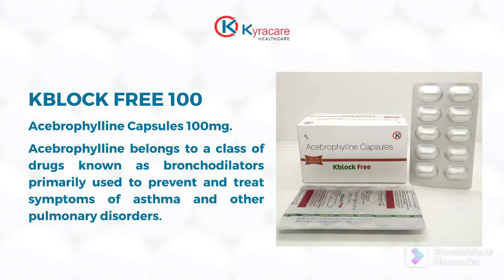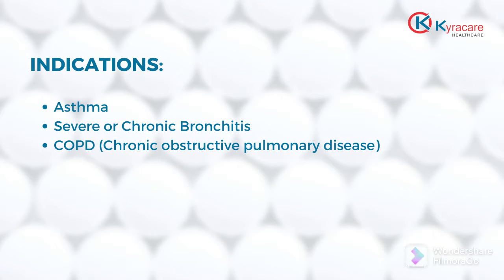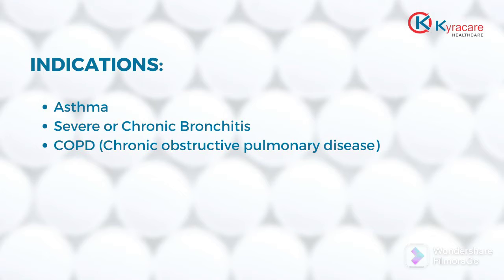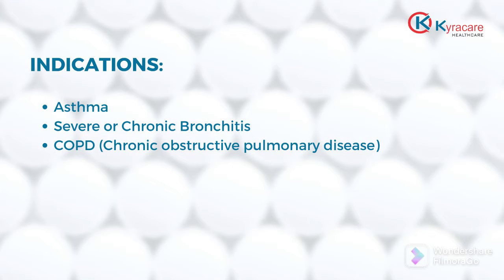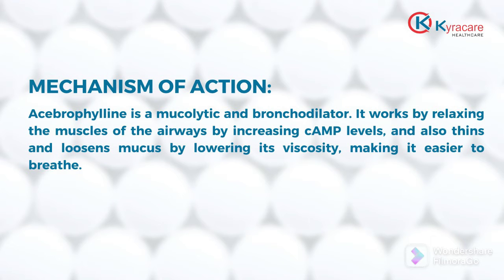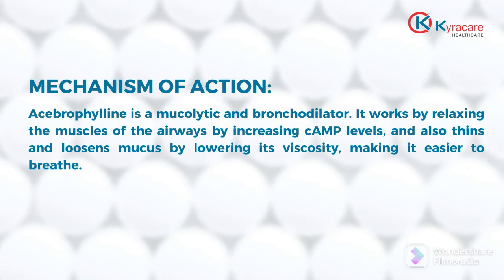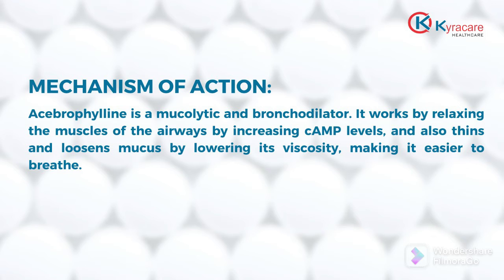Kblock Free | Psychocare Health Private Limited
Kblock Free